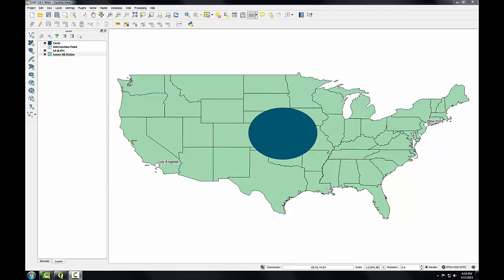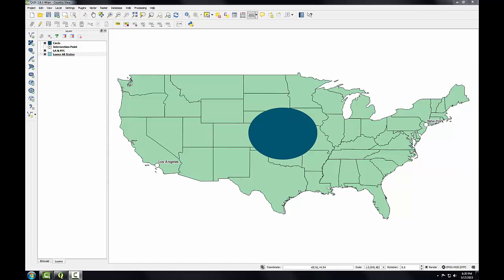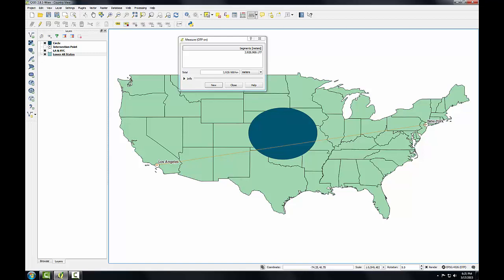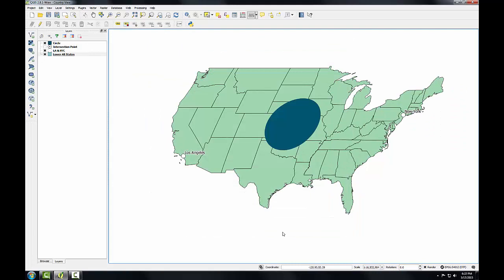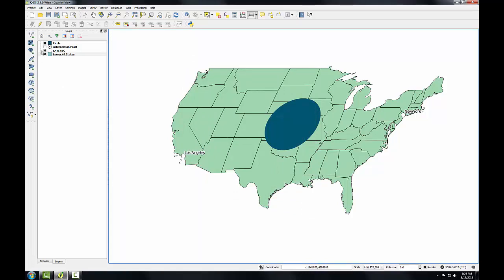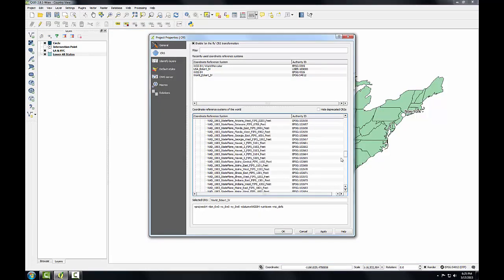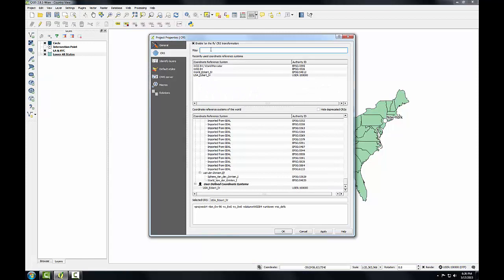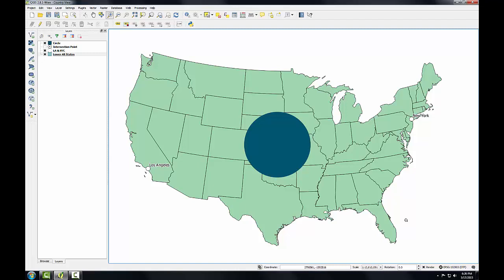GST 101 Lab 3 Task3